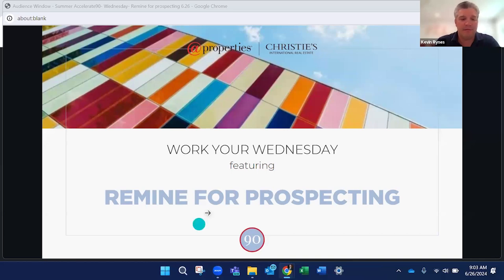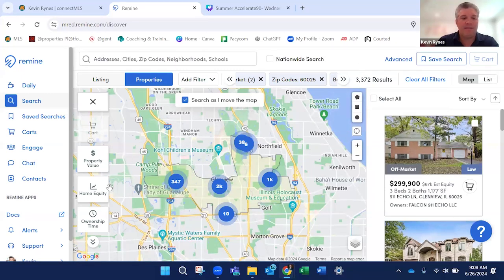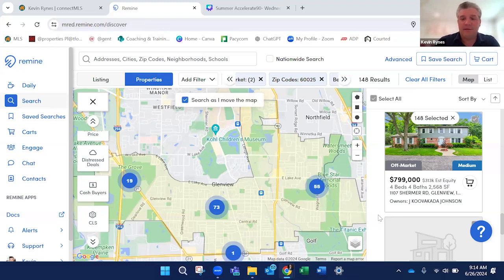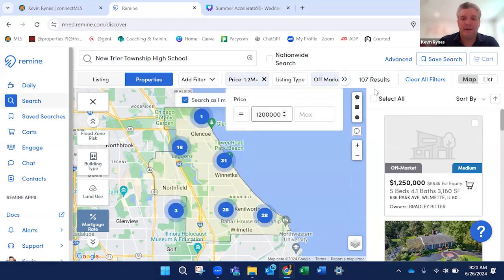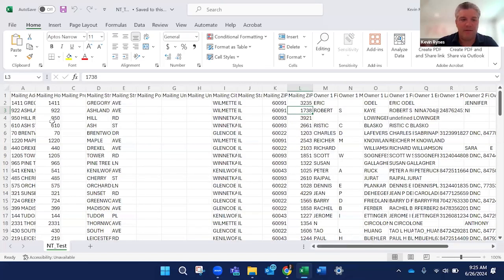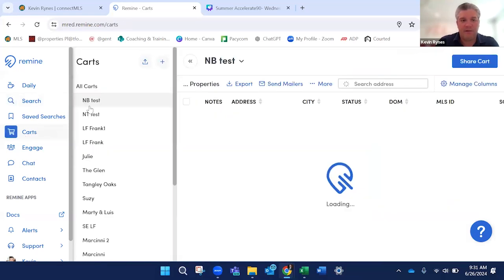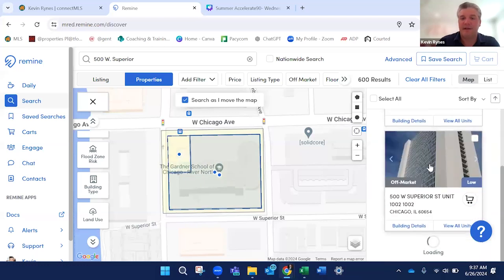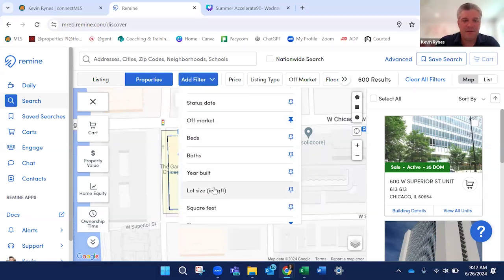accelerate90 - WYW - How to use Remine for prospecting 6-26-24